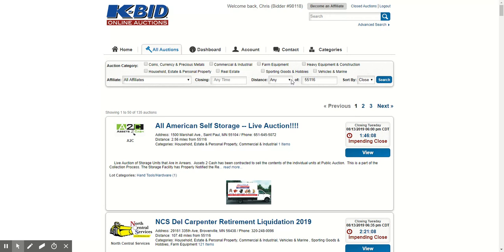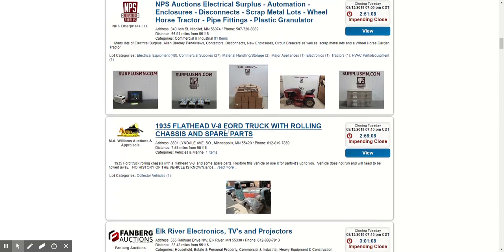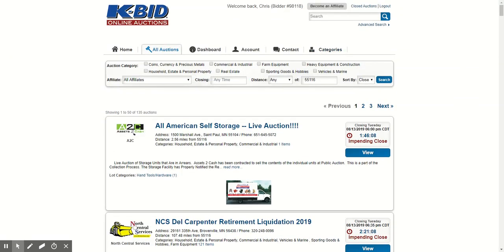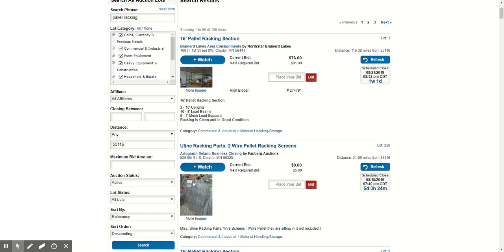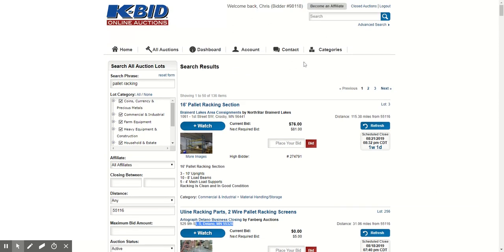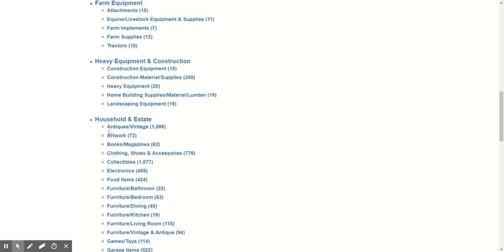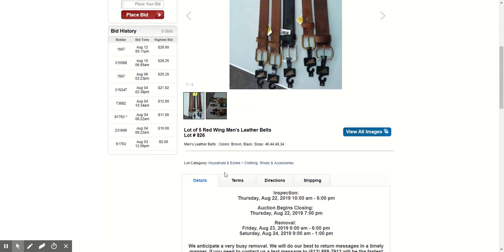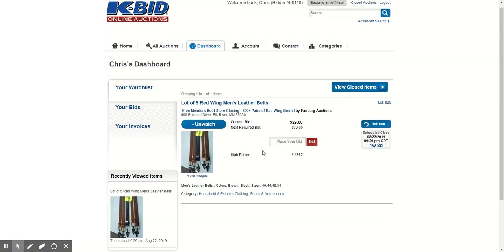Searching for Auctions/Items on K-BID.com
This tutorial will show you how to search for specific items or auctions on K-BID.com